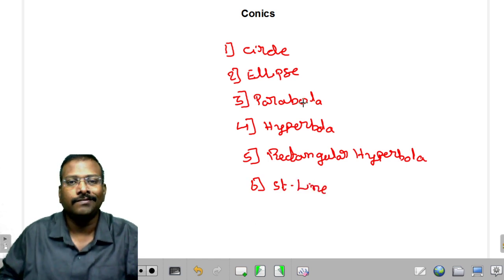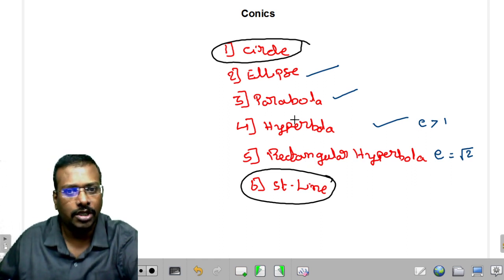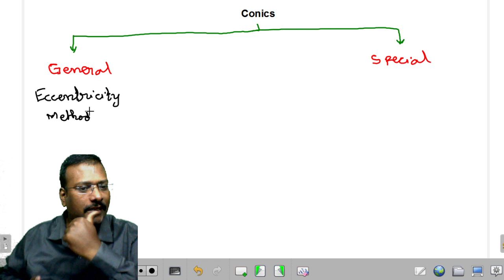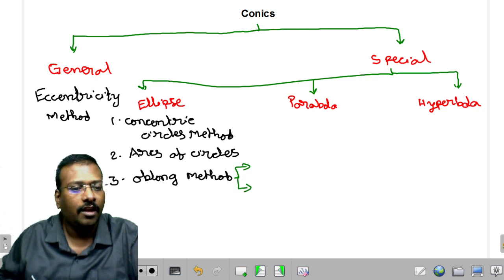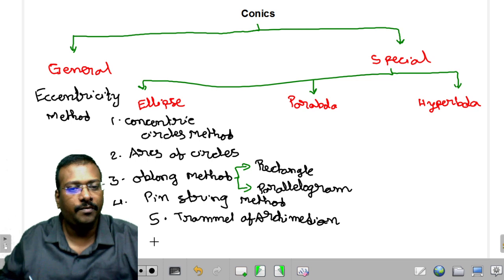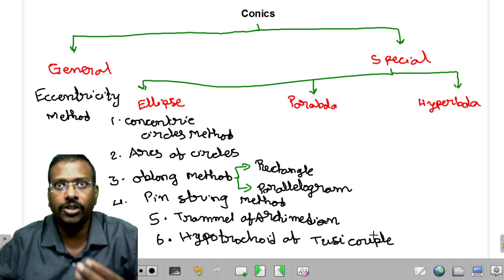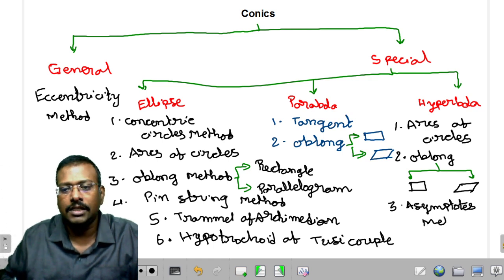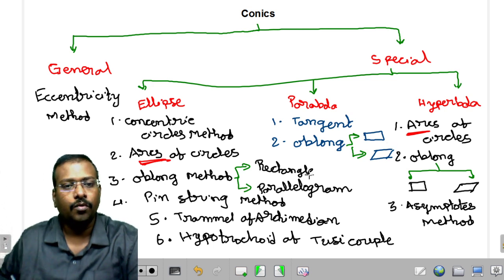4 conics - methods for construction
different methods can be used for construction of conics